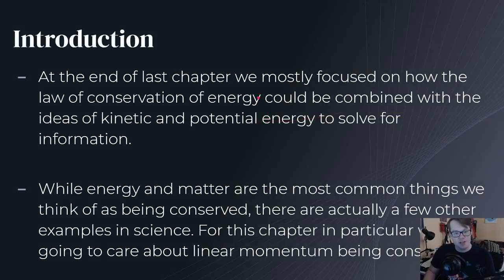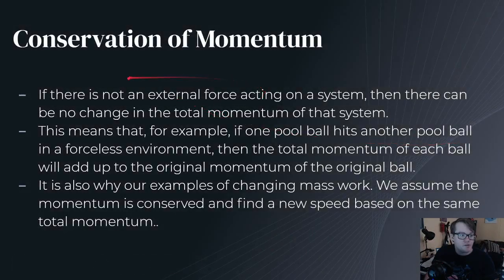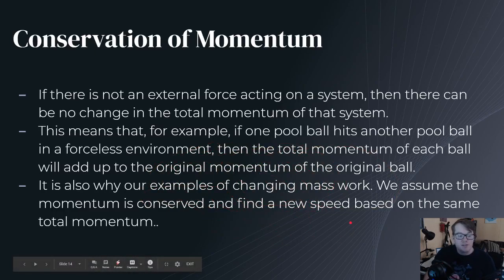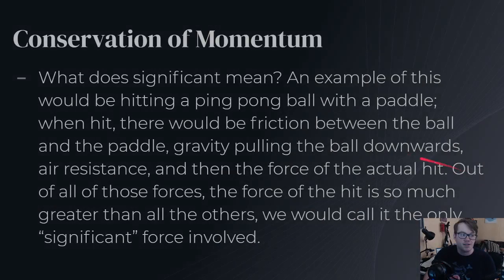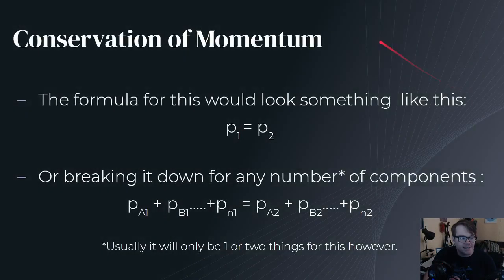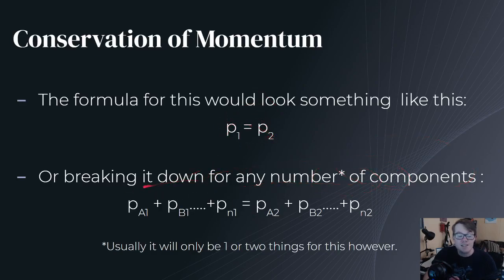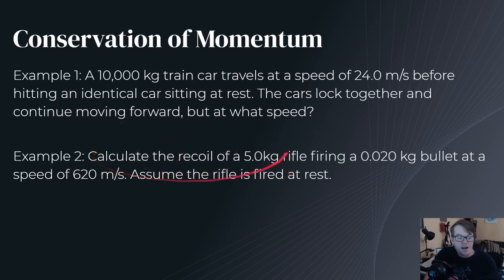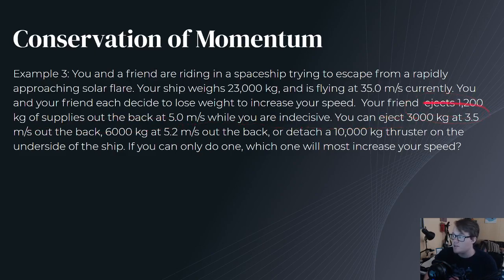Conservation of Momentum